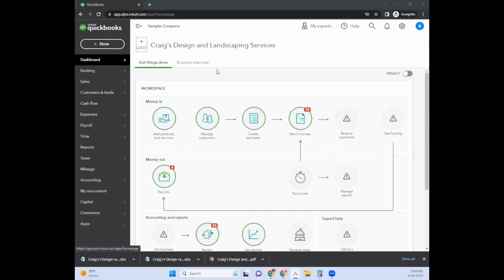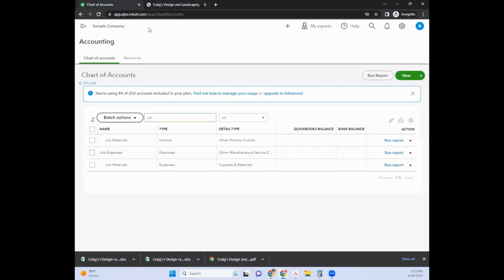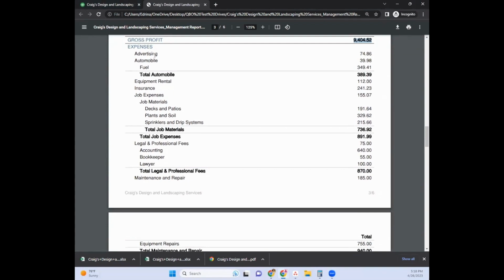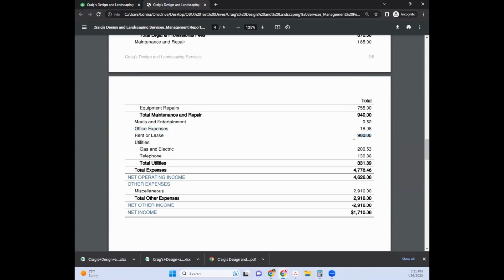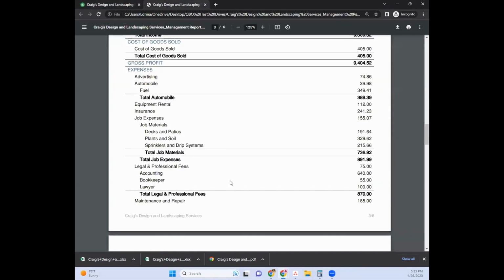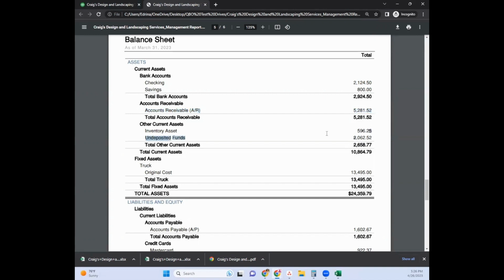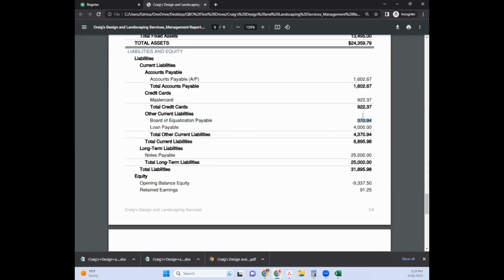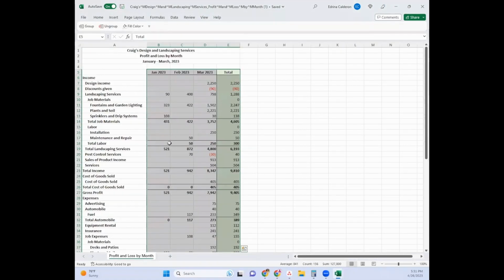How To Read Financial Statements- QBO TUTORIAL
This video for those that ever had a question about reading their financial statements. I go into great detail about where to start and the how-tos!